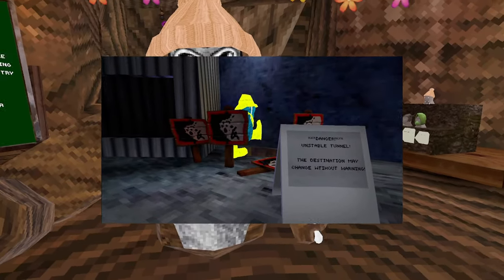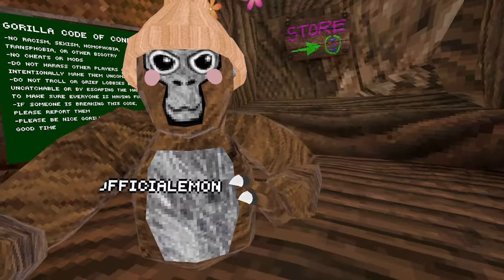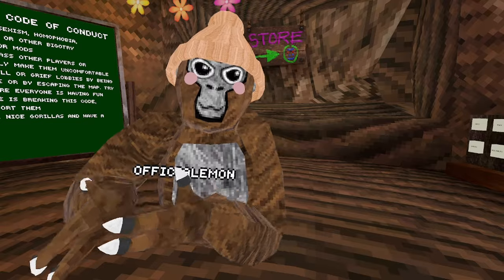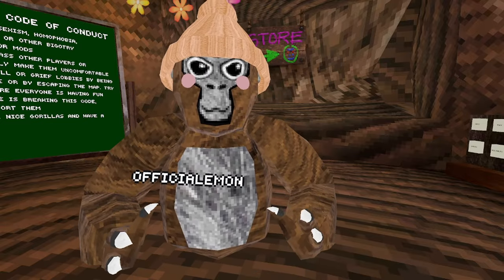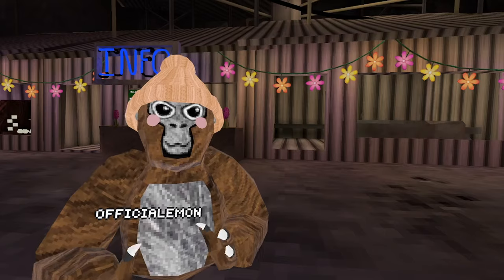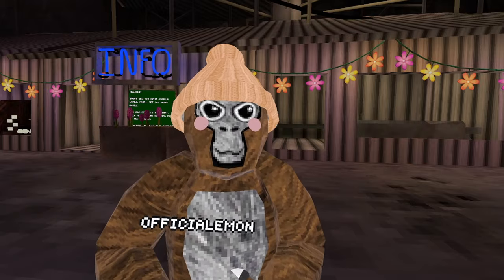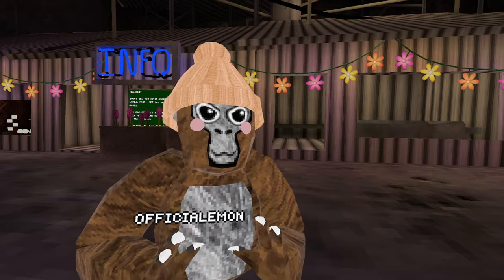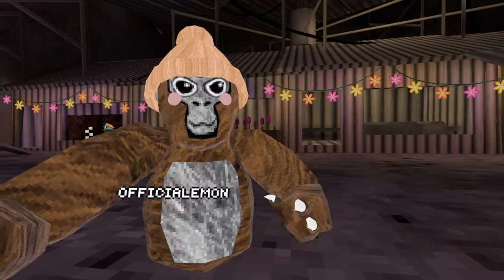Gorilla Tag's RAINY FLASHBACK... (LEAKED)